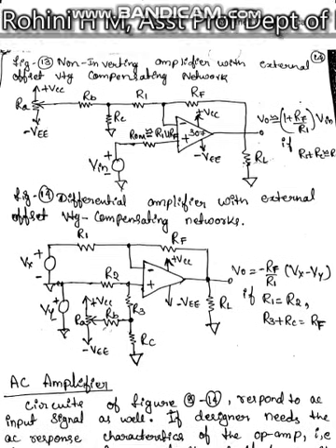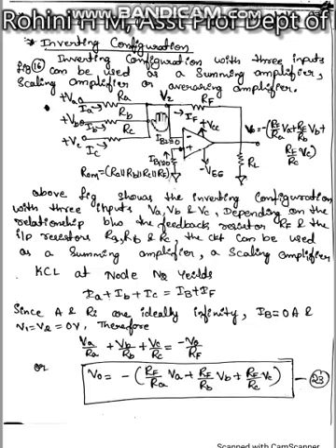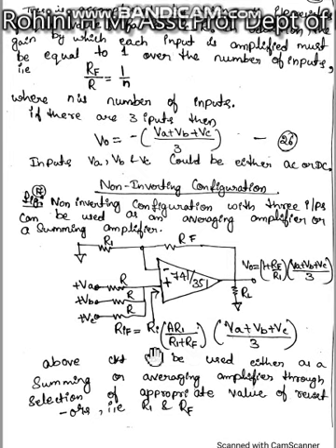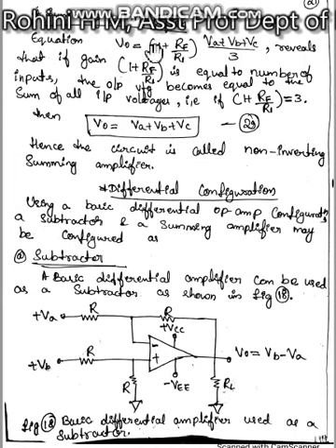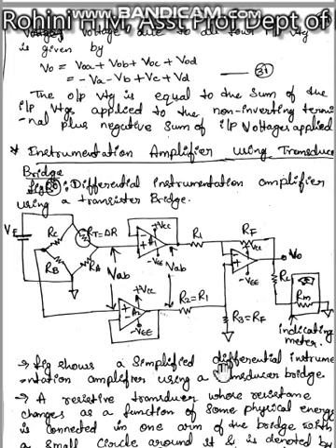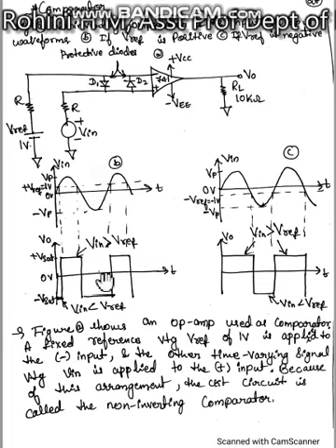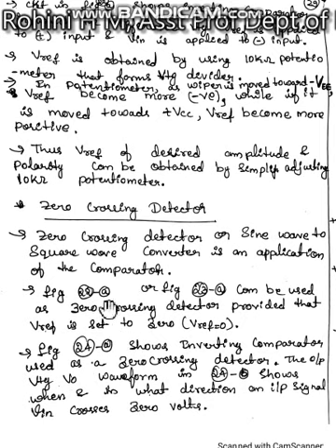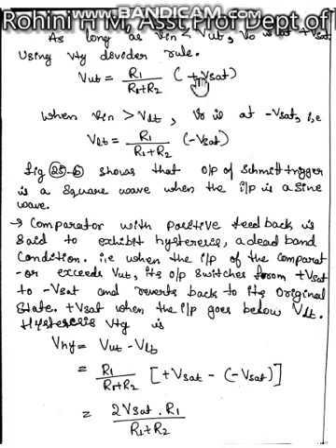AC module 4- Opamp with negative feedback & General application video 2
VTU 4th semester Analog Circuits  module 4

Video links

Video1 link#

Video2 link#